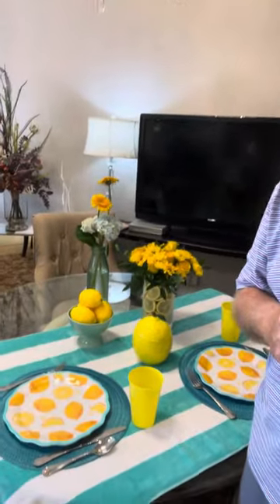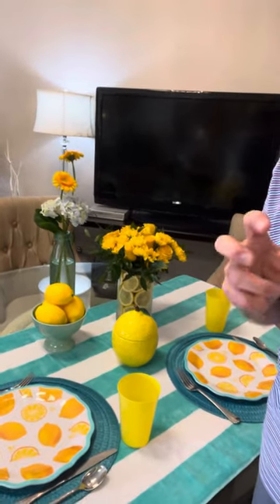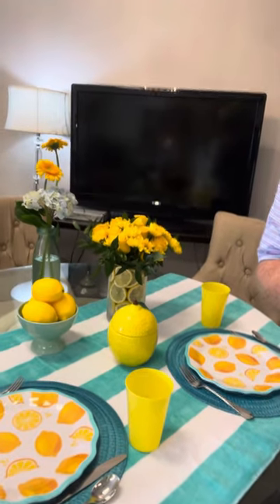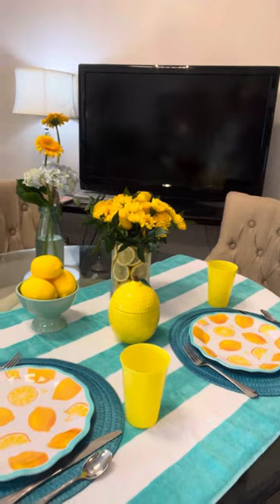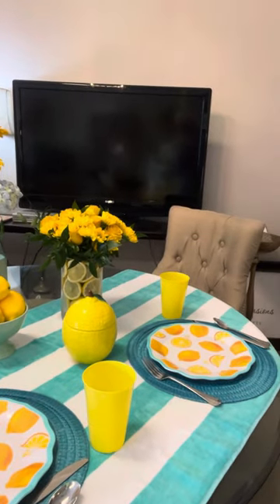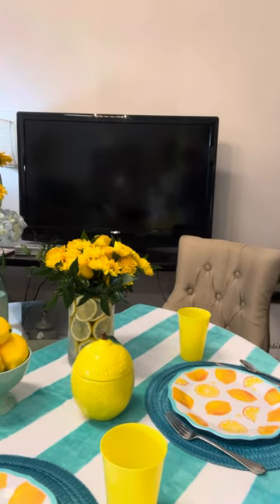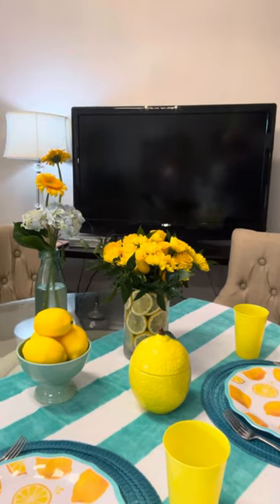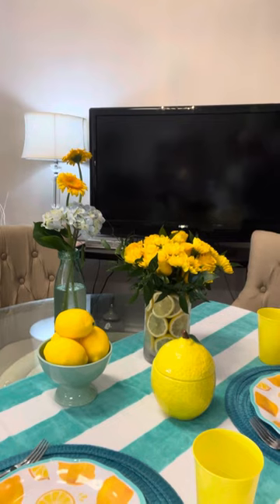August Party of the Month is all about Lemons!!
Join me for this fun summer table design that showcases lemons!  Inexpensive dinnerware, a beach towel table cover, and a fresh arrangement designed in a lemon-filled vase will help you celebrate summer in all its glory!  Cheers to you and flowers every day!